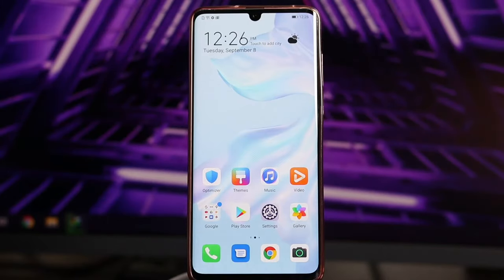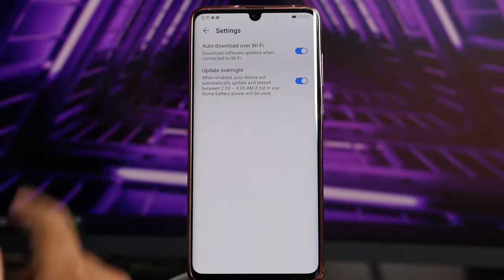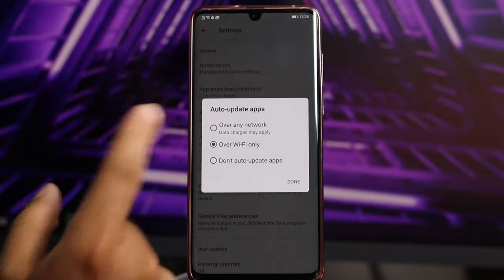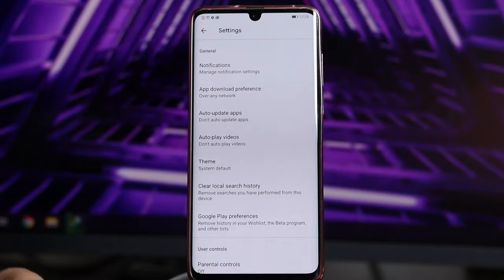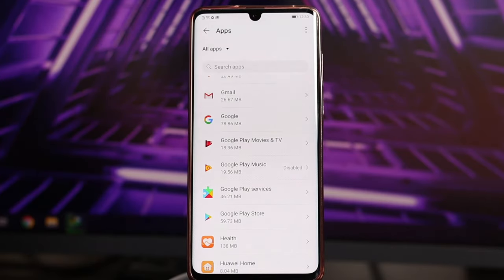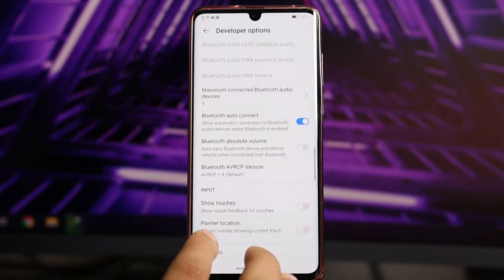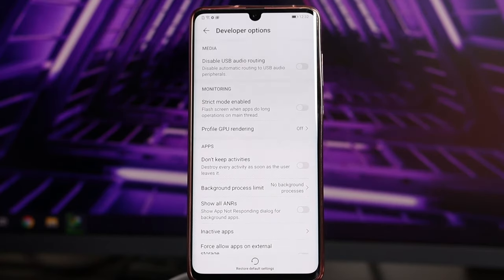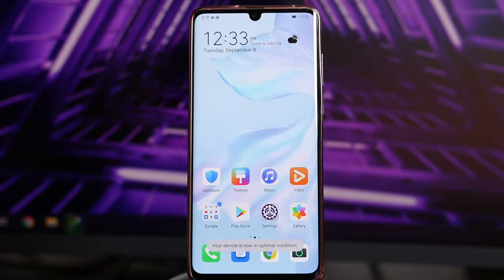How to Fix Hanging or Slow Performance issues On Any Android device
In this video we would like to help all our viewers who stuck in slow performance or hanging issues on your android device. This method can be applied to all Android device.